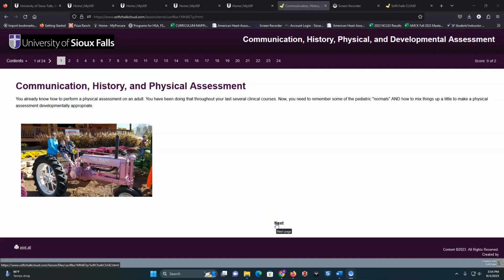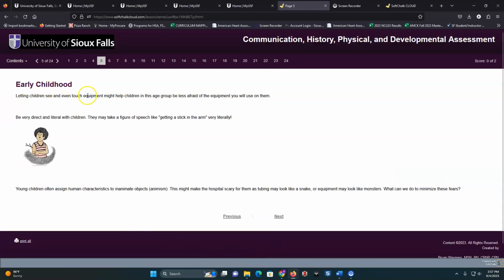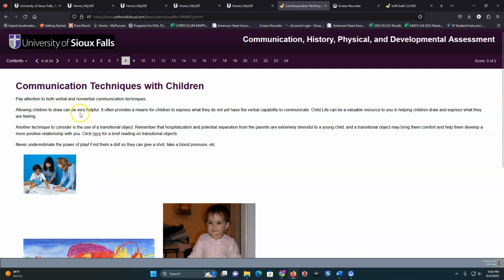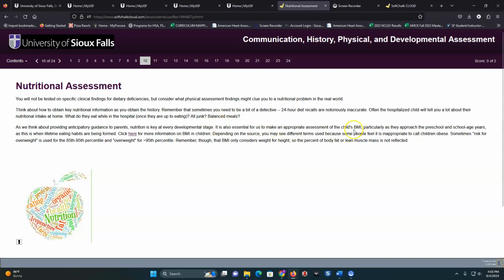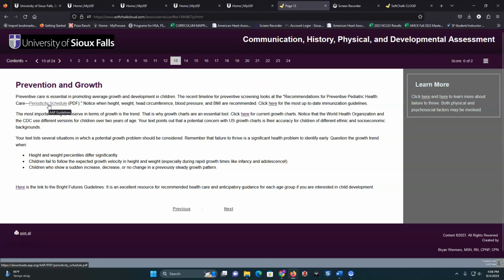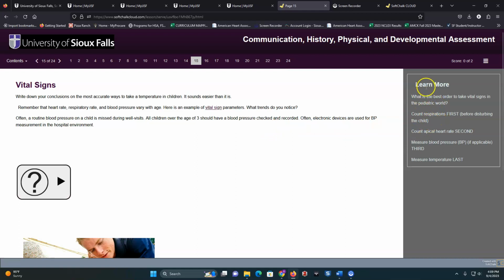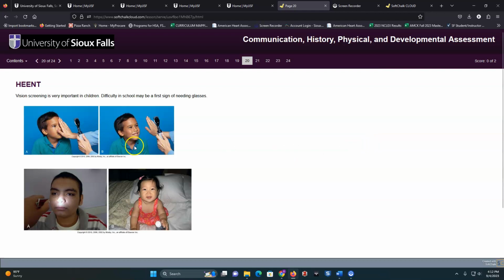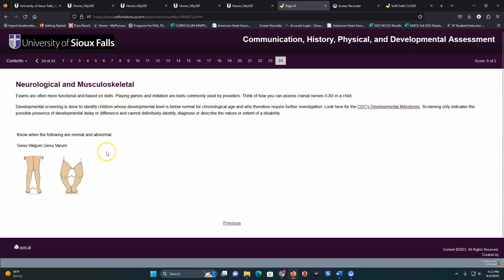Communication, History, Physical, and Developmental Assessment